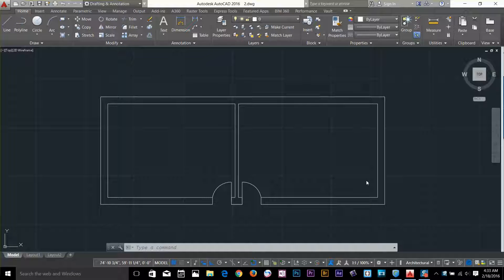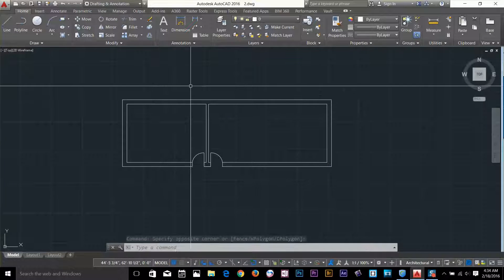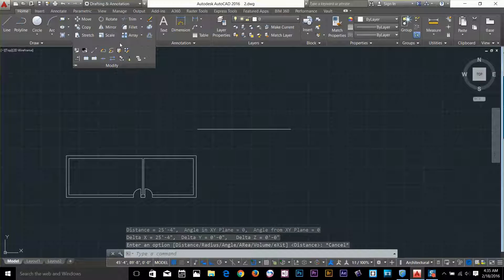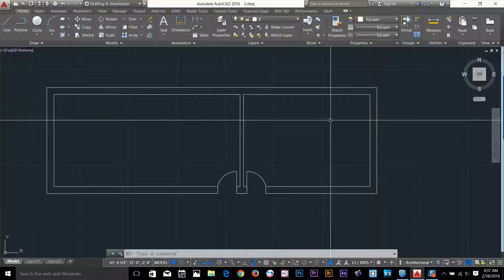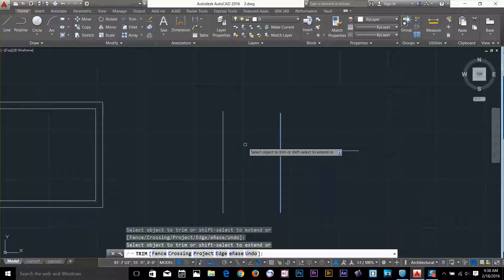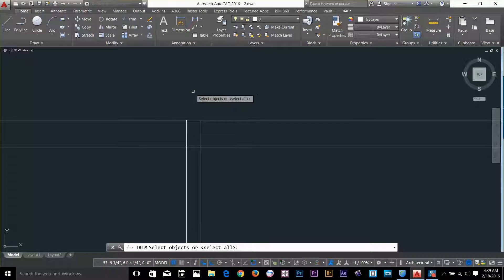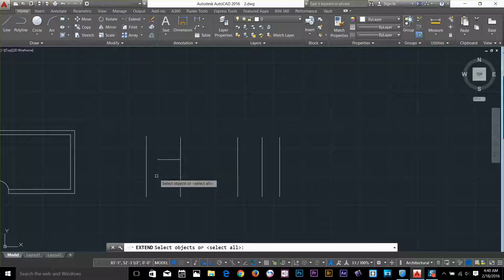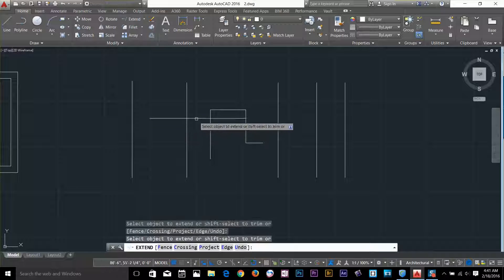Trim Extend Stretch Command Autocad Essential training Tutorial 14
In this Video i will discuss how to use Trim extend and stretch command in Autocad 2016 by examples.

Autocad 2016 Managing files and Drawing Units Tutorial 2

Using Commands and panning in Autocad 2016 training Tutorial 3

zoom command Autocad 2016 essential Training Tutorial 4

Drawing Lines Autocad 2016 Essential Training Tutorial 5

Basic Drawing Objects Autocad 2016 essential training Tutorial 6

Autocad 2016 Essential Training Polyline Tutorial 7

Autocad 2016 Essential Training Points and Donuts Tutorial 8

Autocad 2016 Essential Training Object Selection Tutorial 9

Move and Copy Command Autocad 2016 Essential Training Tutorial 10